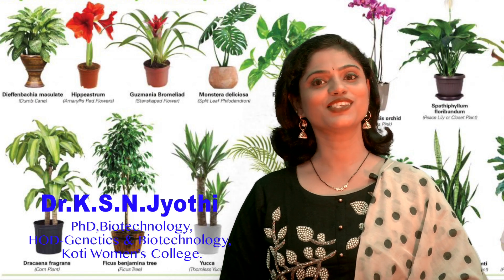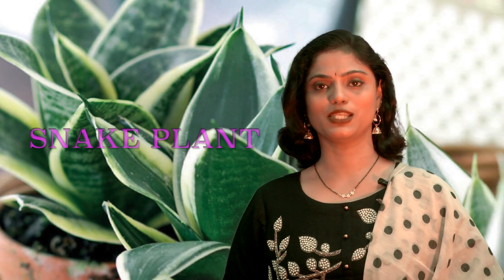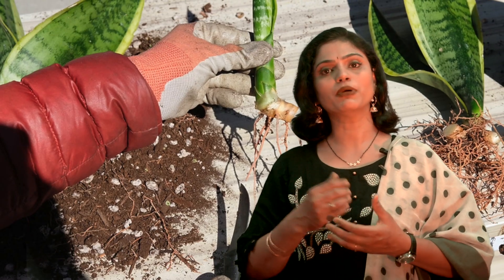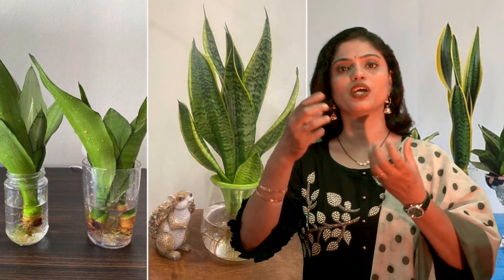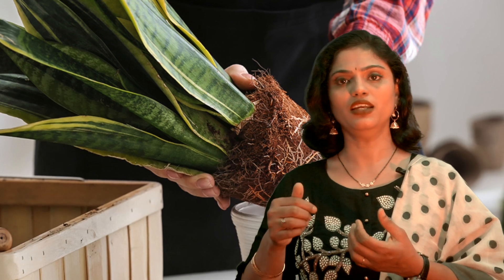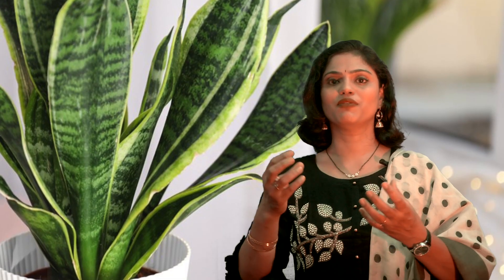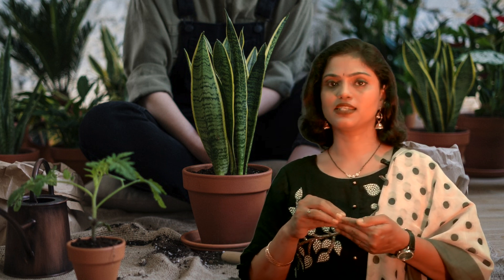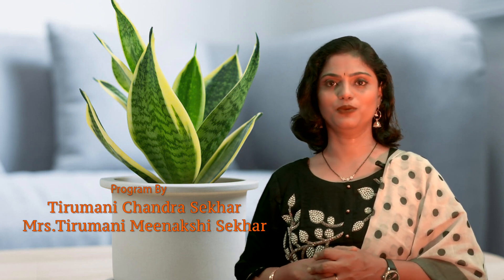Dr K S N JYOTHI KOTI WOMENS COLLEGE ABOUT OXYGEN PLANT SNAKE PLANT